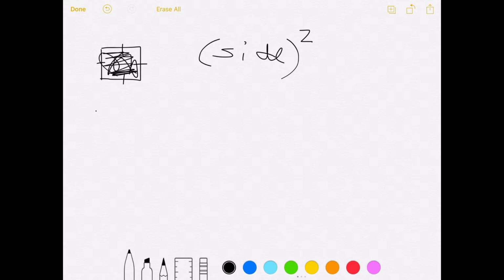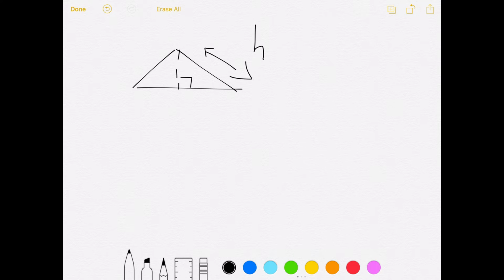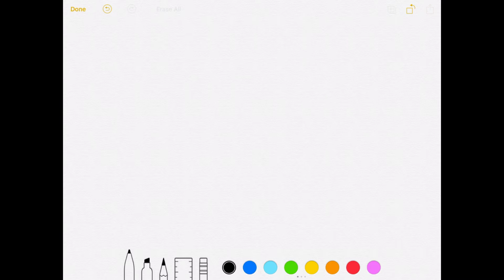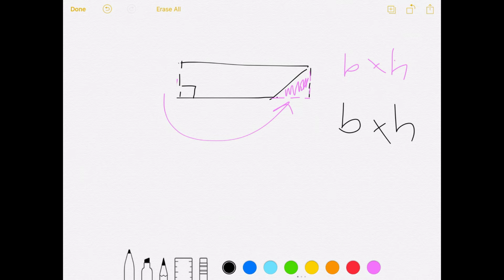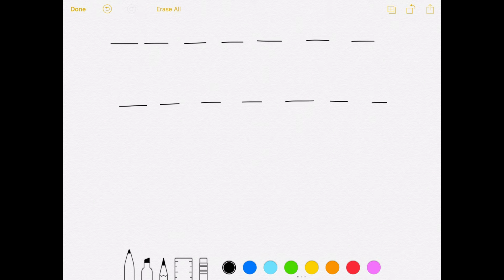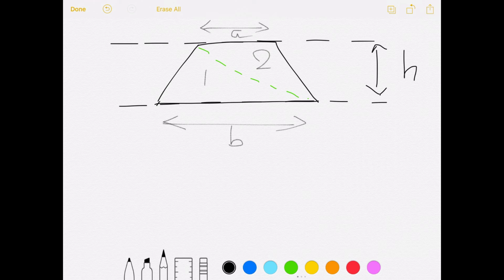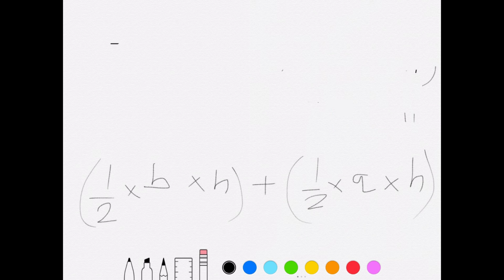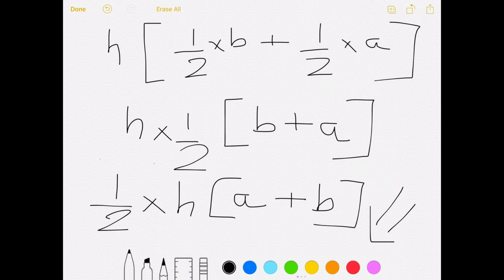Deriving Area of a Trapezium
This will help you in deriving the formula to find the area of a trapezium with ease.